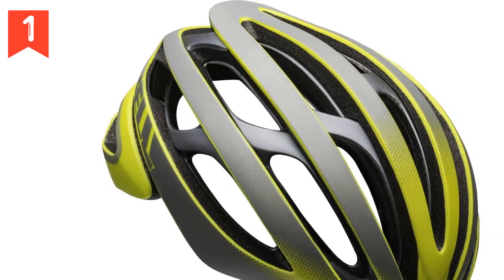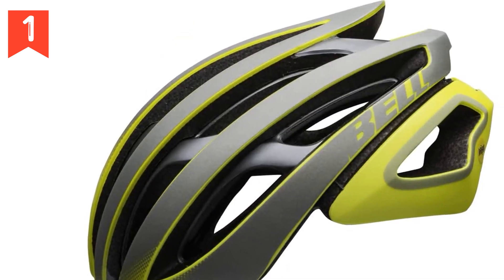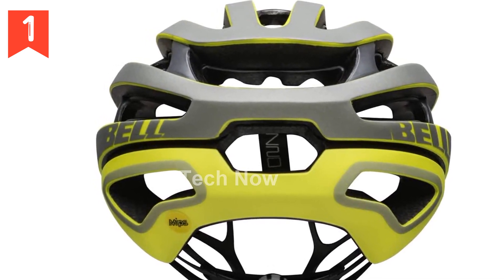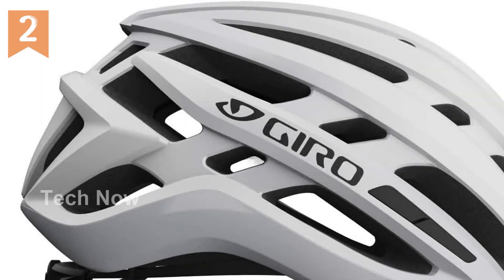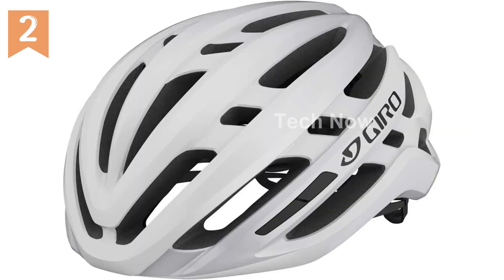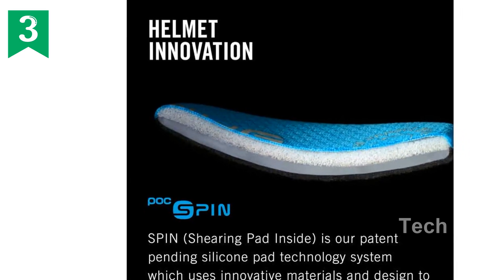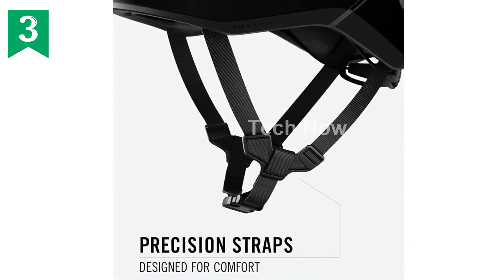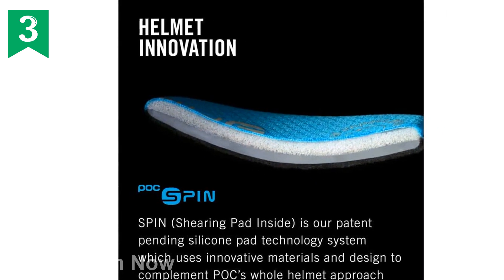Top 5 BEST Road Bike Helmets of Now